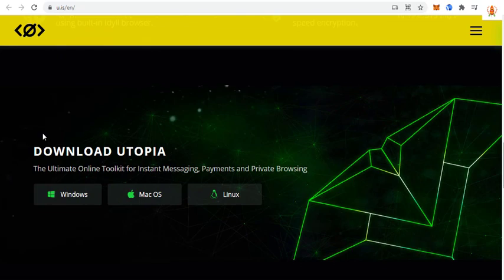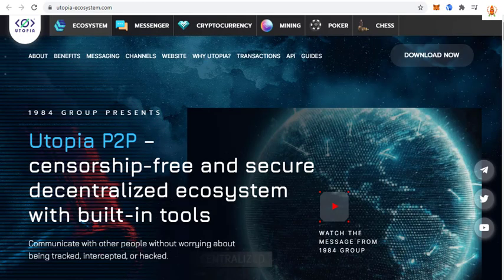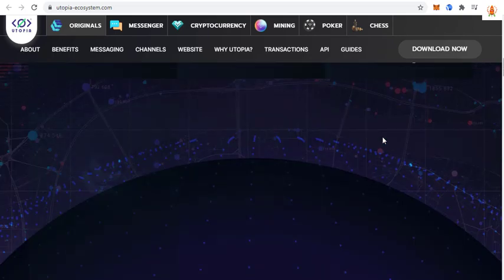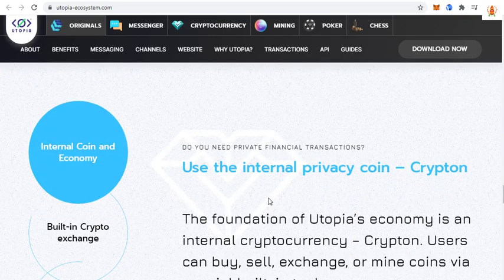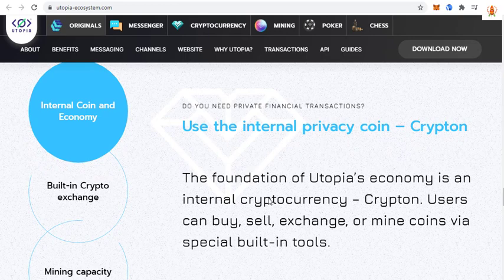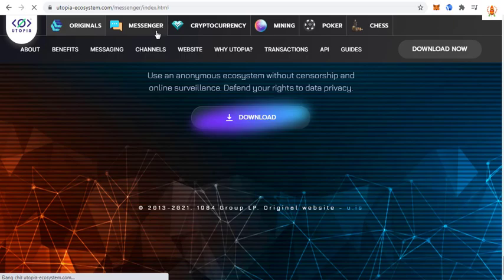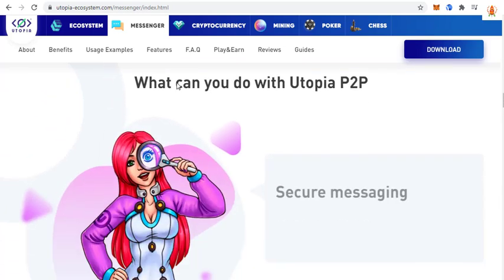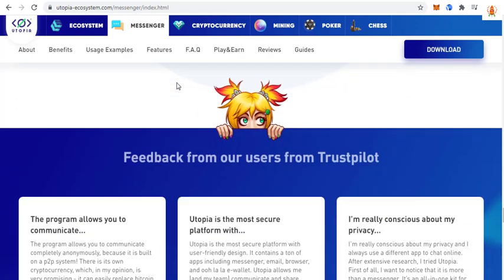[CRP] Utopia (u.is) P2P Ecosystem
Utopia p2p is an anonymous and decentralized p2p network with built-in secure tools.
No surveillance, censorship and data leaks.

- User: adungon
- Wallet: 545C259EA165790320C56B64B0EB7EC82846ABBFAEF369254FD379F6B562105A